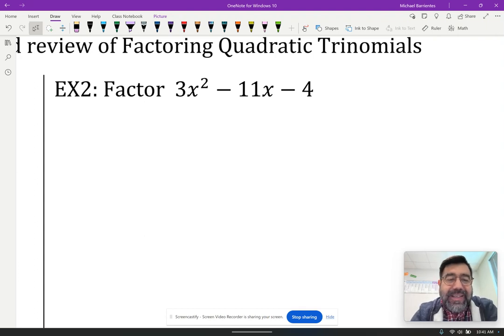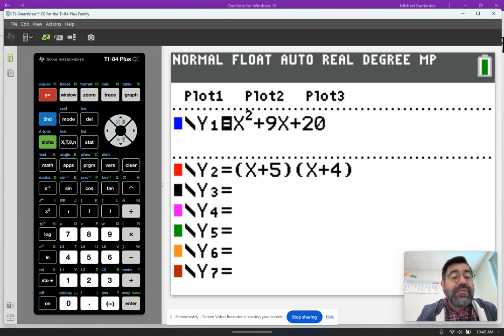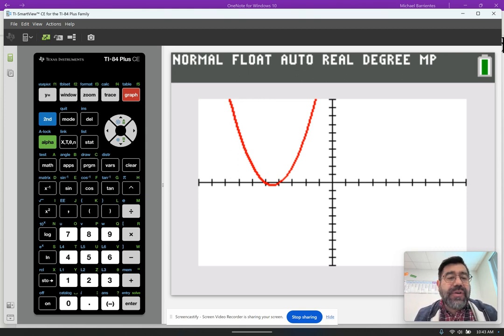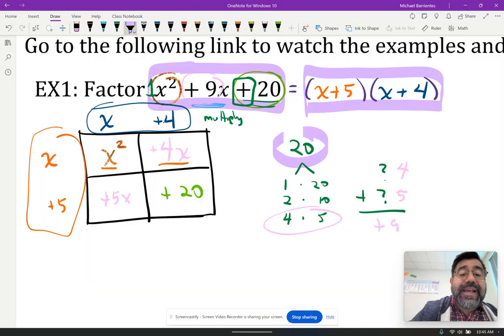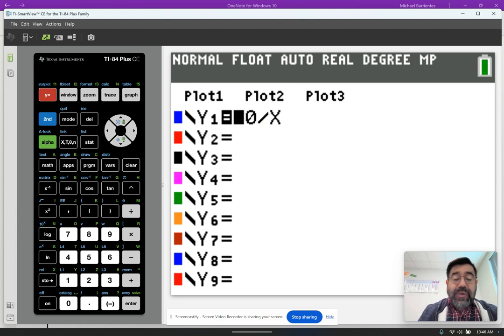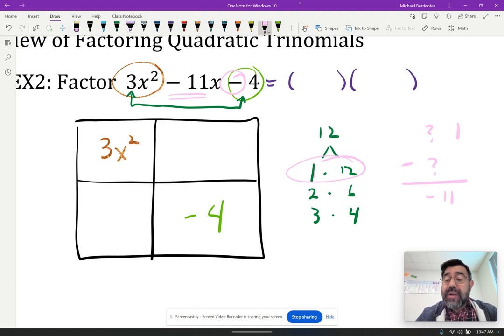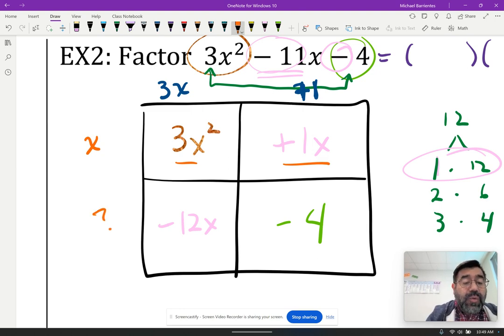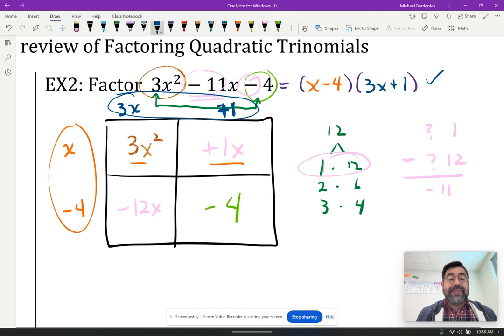Alg 2 Factoring Example 2